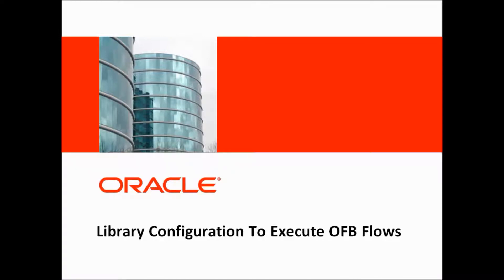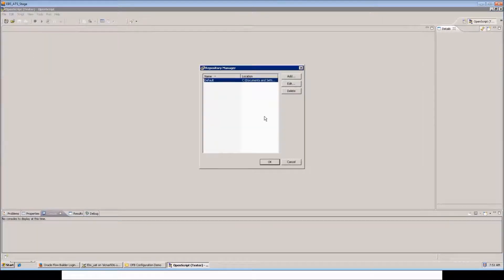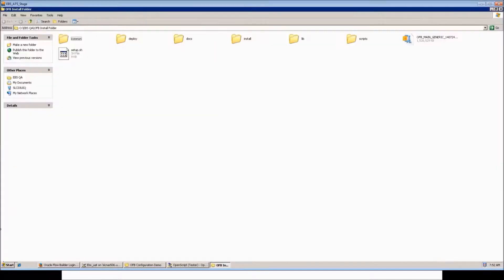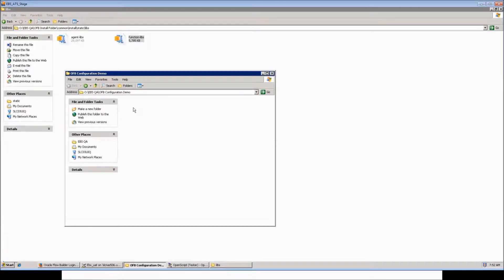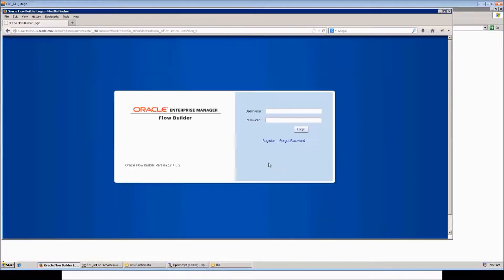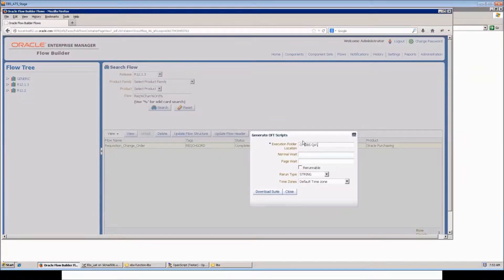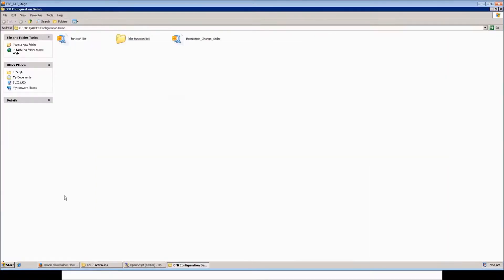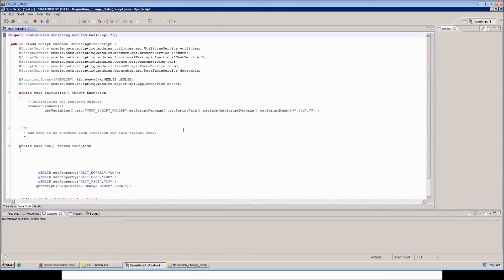Oracle Application Testing Suite 12: Oracle Flow Builder Demo: Library Configuration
This video talks about how to configure library to execute  Oracle Flow Builder flows.